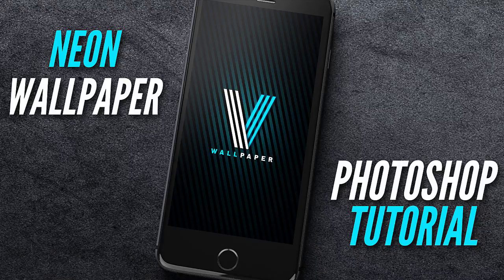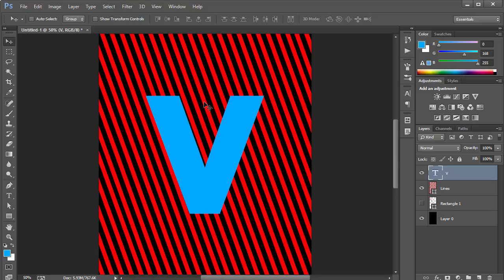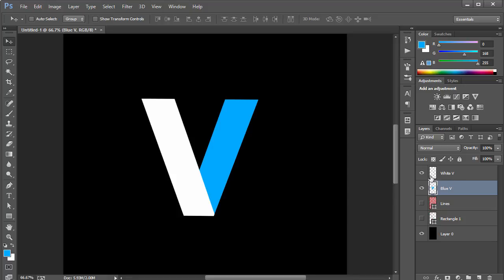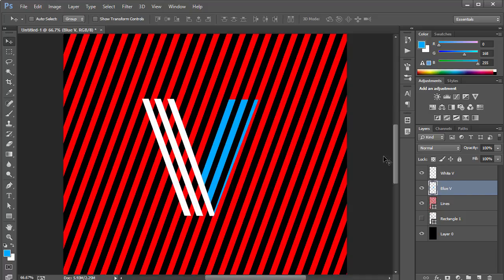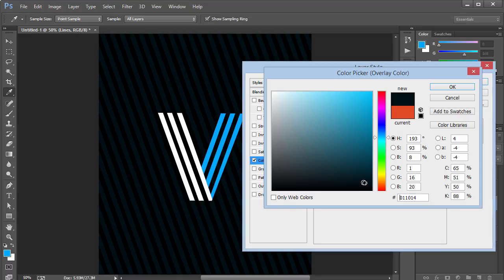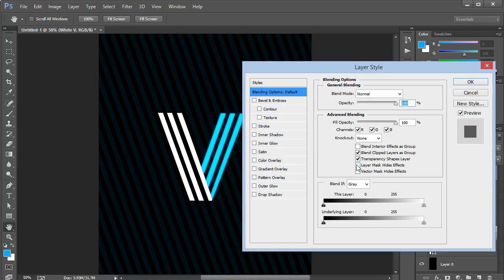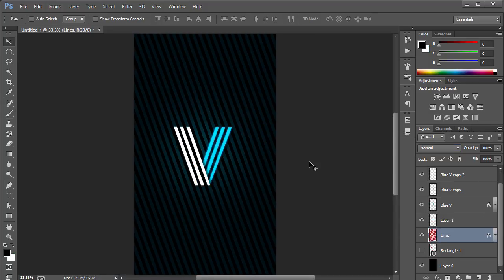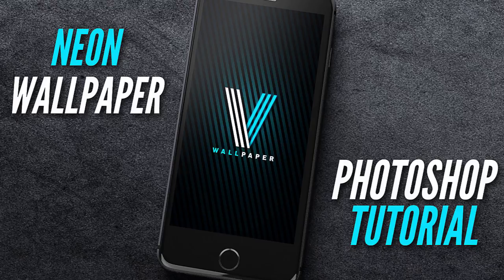Neon Wallpaper in Photoshop CC 2017 - Tutorial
Checkout my Design Course on Udemy:
Learn to Create a Neon Wallpaper in Photoshop CC

In this Video I am going to show you guys to create a cool Neon Wallpaper in Photoshop which you can use for your Phone or Desktop :)